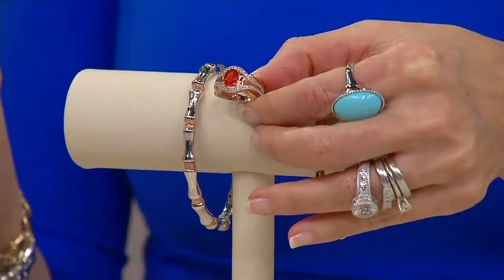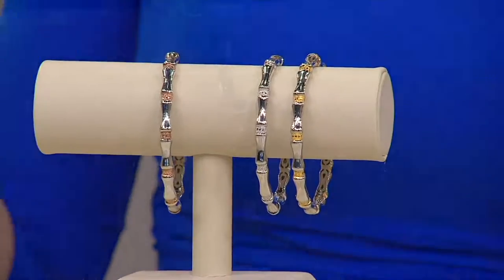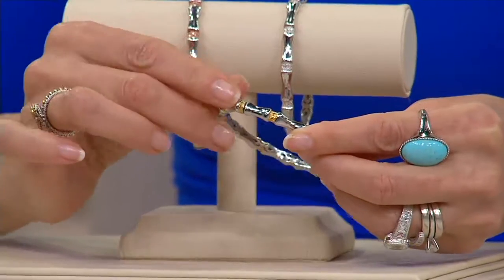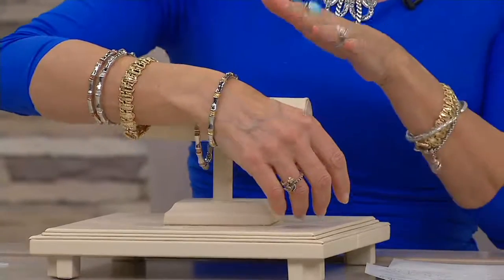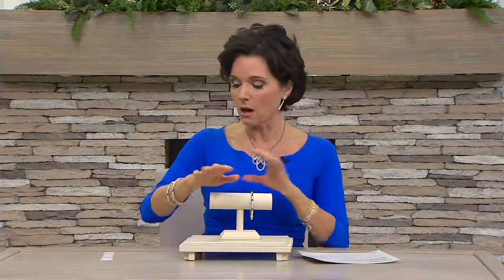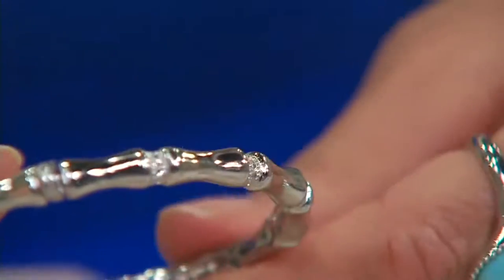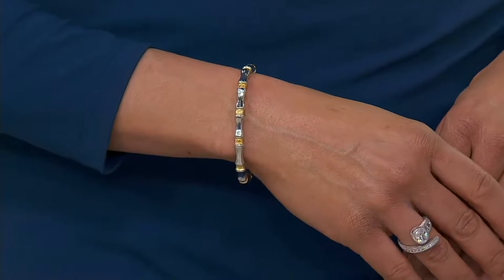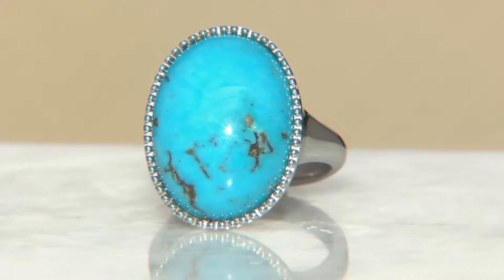Sterling Silver Diamond Cut Bamboo Design Average Hinged Bangle on QVC